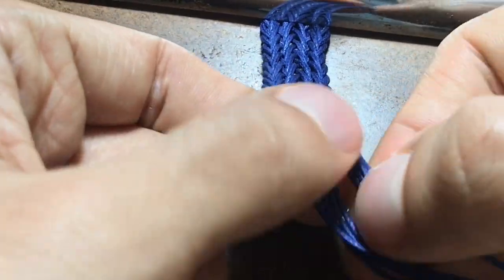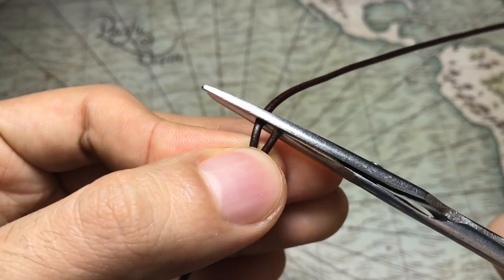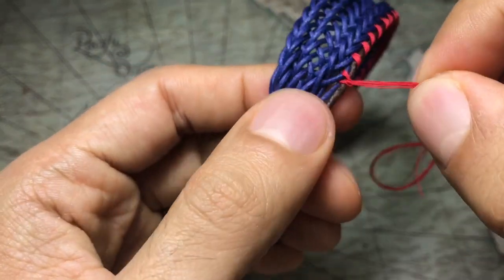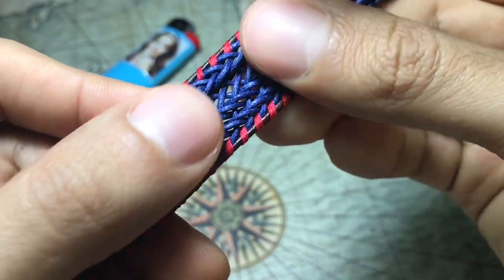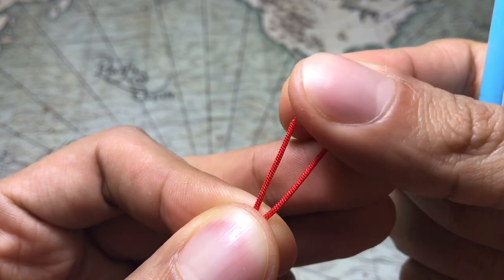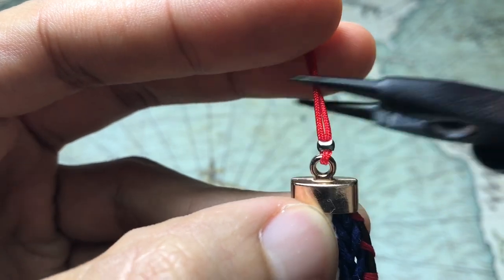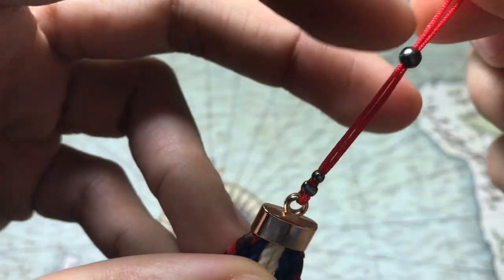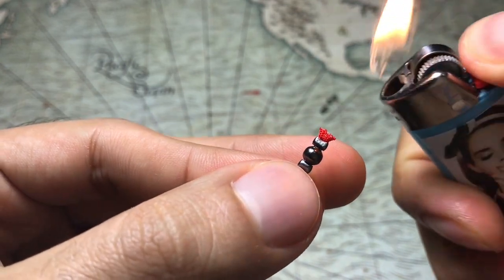PULSERA TRENZADA DE 17 HILOS | ATELIER SERIES 001 | Tutorial de pulsera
En este Atelier Series 001 muestro la elaboración de una pulsera trenzada de 17 hilos, si gustas que realice un tutorial explicando como elaborar el trenzado dime en los comentarios y con gusto te explicaré en otro video :)